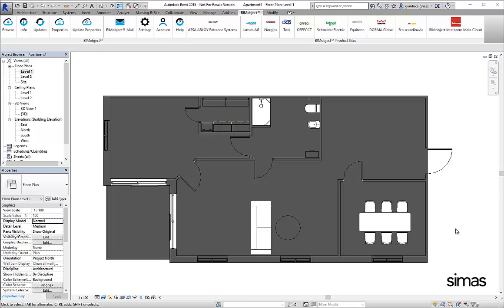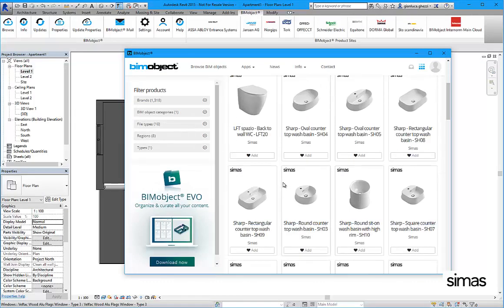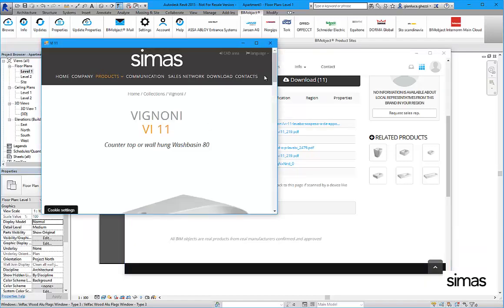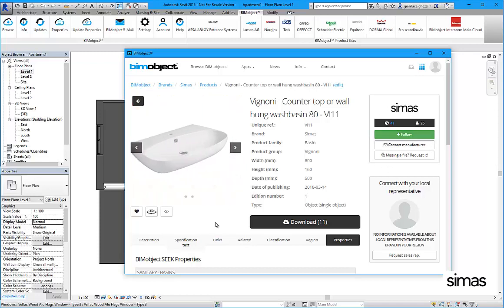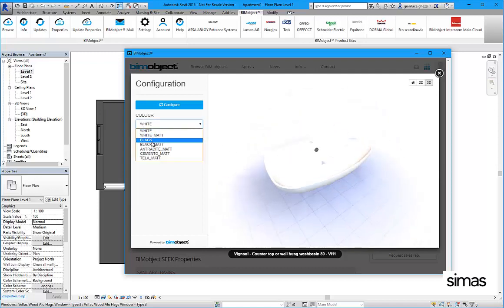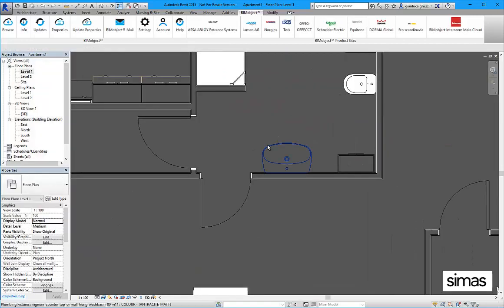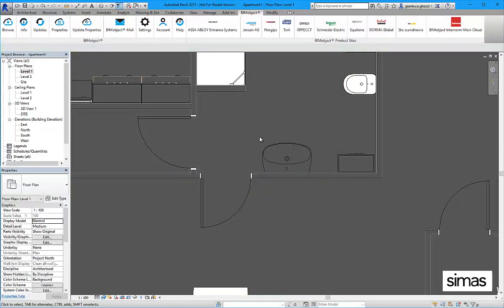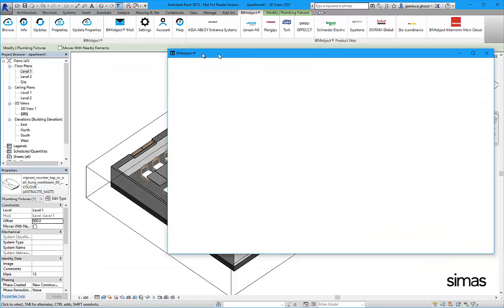SIMAS - Introduction video for Revit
Tutorial for SIMAS BIM objects for Revit